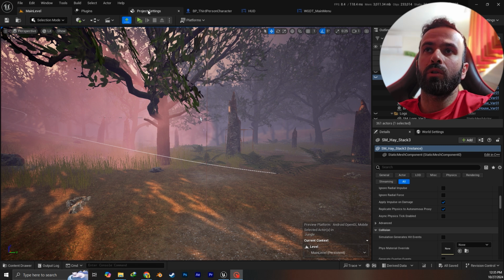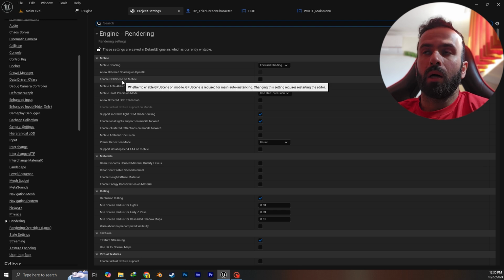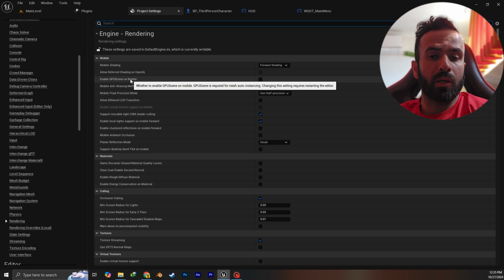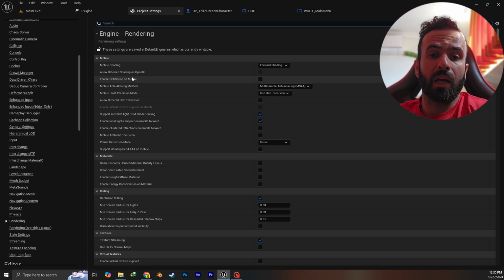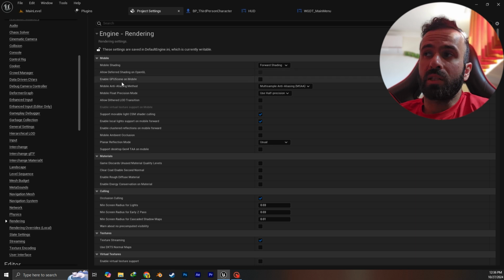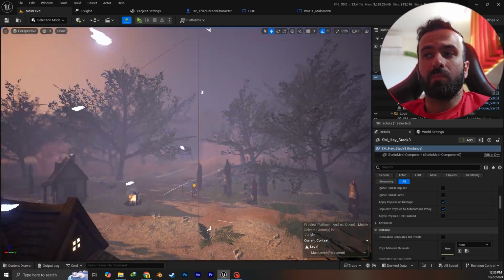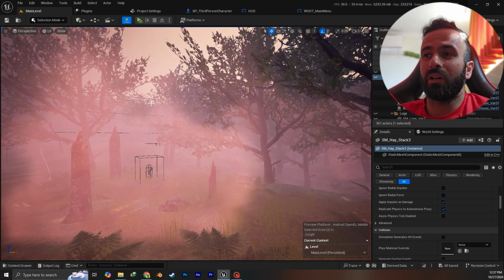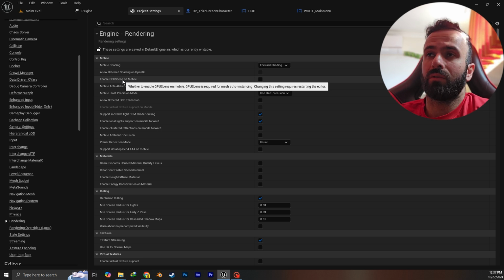GPU Scene Is A Scam In Unreal Engine 5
Epic claimed that GPU Scene makes the instancing better. maybe it is, but I had to disable it to fix the crashing in my game and to get an insane amout of performance back. long story short it was only using gpu power without actually contributing to anything.